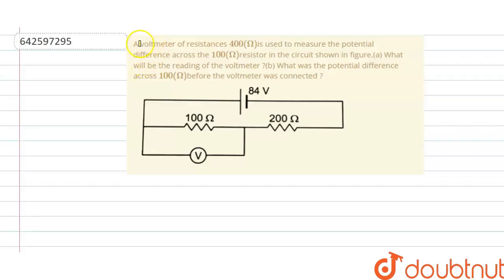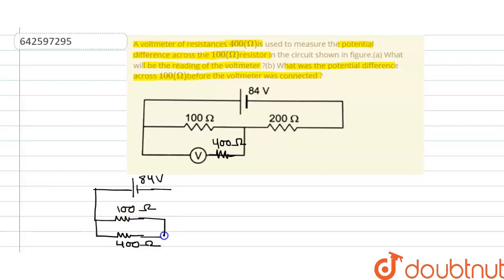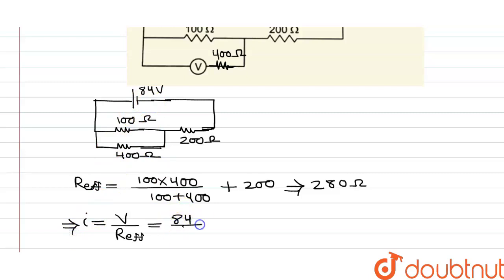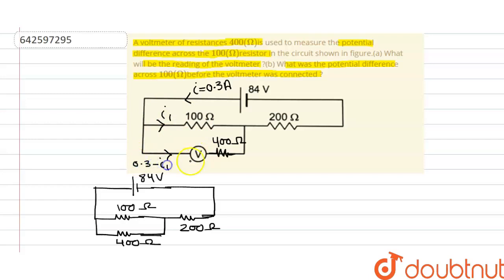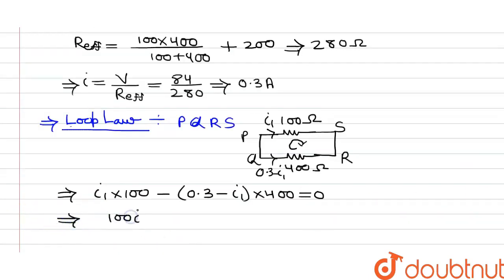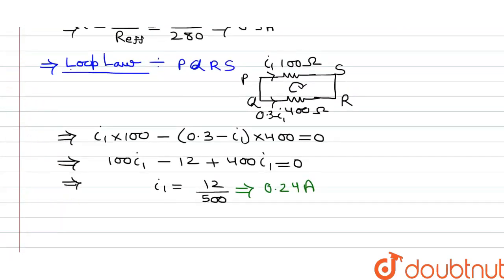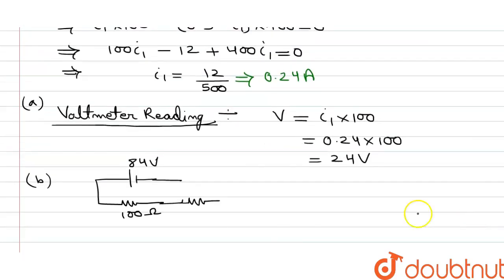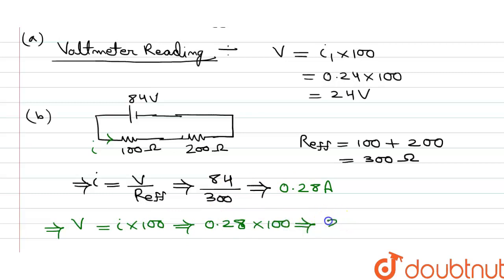A voltmeter of resistances 400(Omega)is used to measure the potential difference across the 100(...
A voltmeter of resistances 400(Omega)is used to measure the potential difference across the 100(Omega)resistor in the circuit shown in figure.(a) What will be the reading of the voltmeter ?(b) What was the potential difference across 100(Omega)before the voltmeter was connected ?
Class: 12
Subject: PHYSICS
Chapter: ELECTRIC CURRENT IN CONDUCTORS
Board:IIT JEE

👉 Have Any Query? Ask Us.